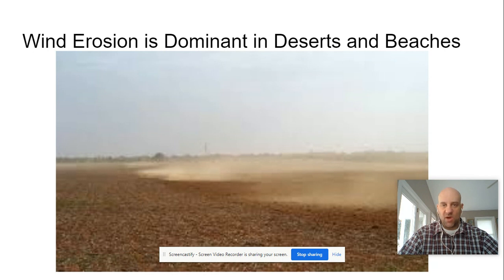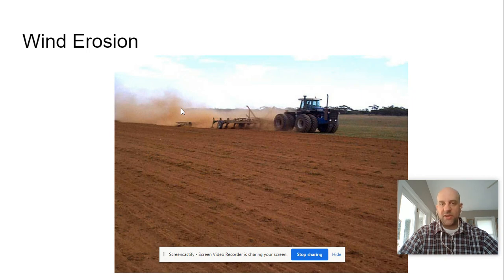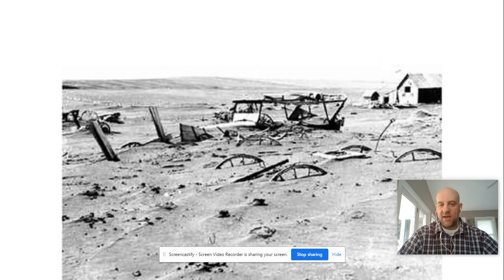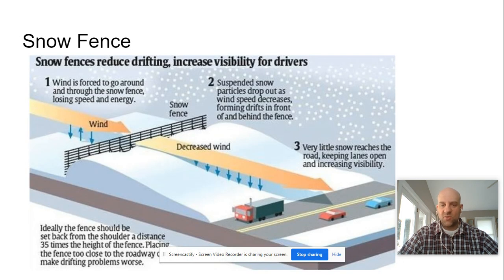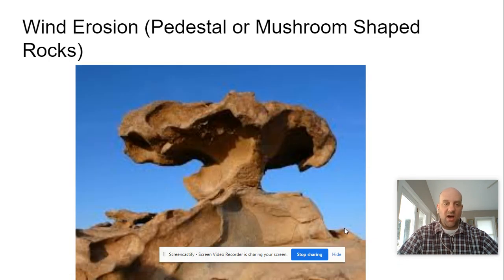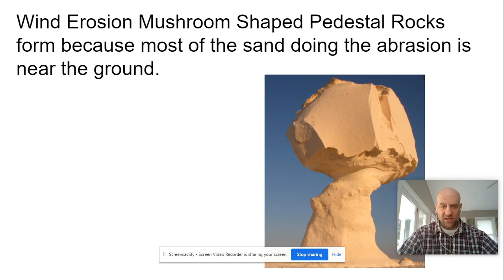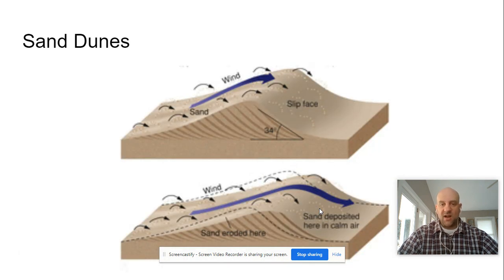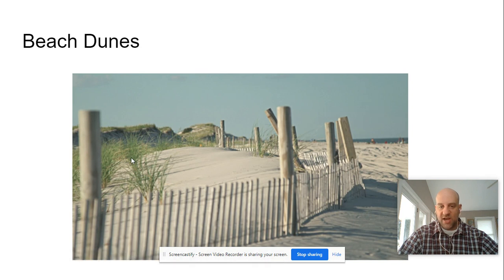Wind Erosion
Wind Erosion and Deposition